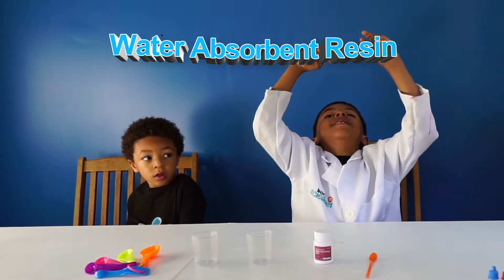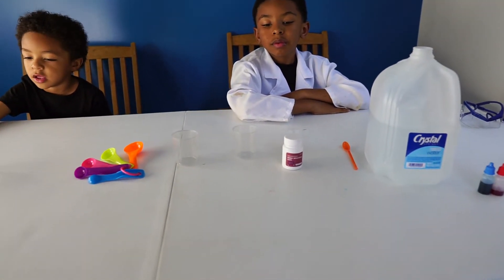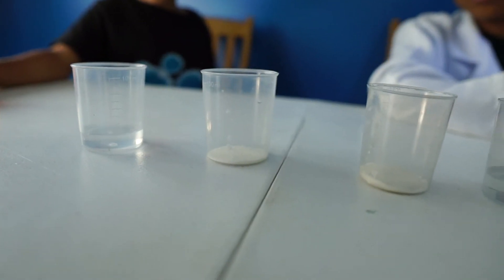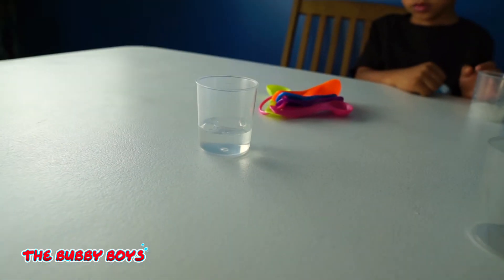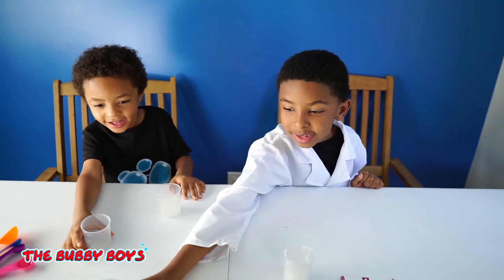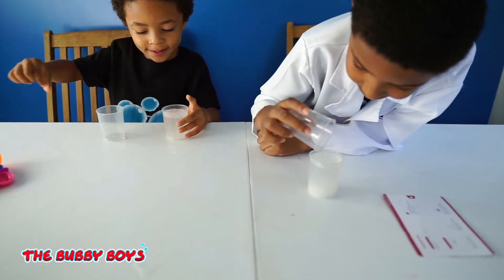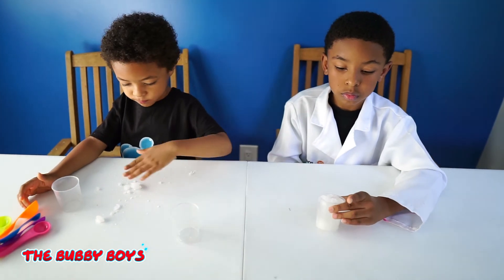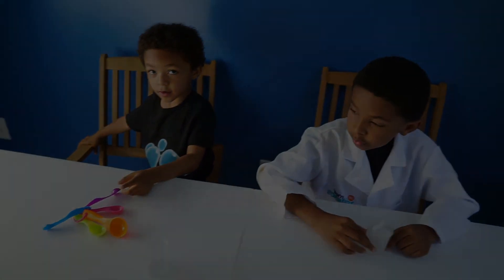WATER ABSORPTION EXPERIMENT - Fun DIY KIds Science| ABSORB LIQUID TEST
Join the Bubby Boys for this fun water absorption experiment using super absorbing polymers to demonstrate how this resin can hold up to 100x it's size in water. Let's see how much water it can hold in an absorb liquid test? Super fun, easy, DIY experiment you can do at home with children.